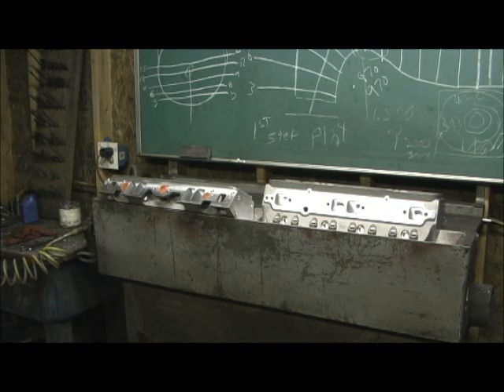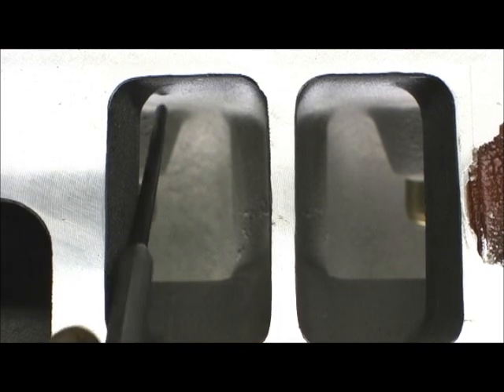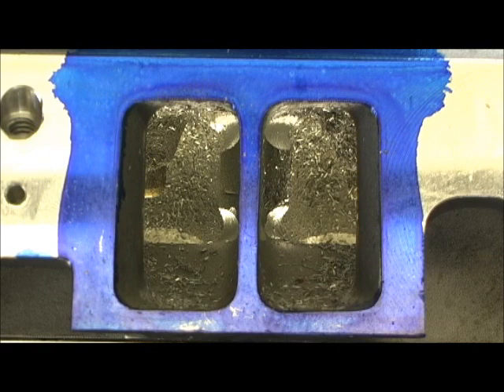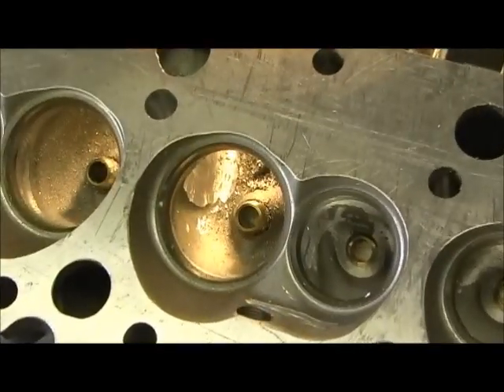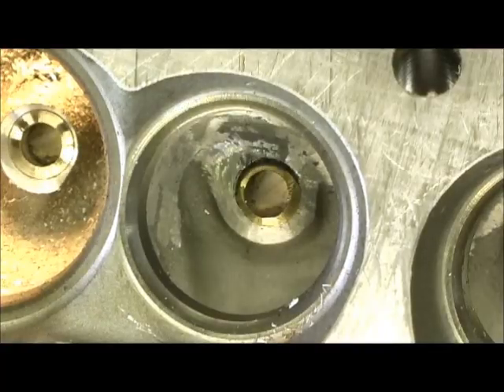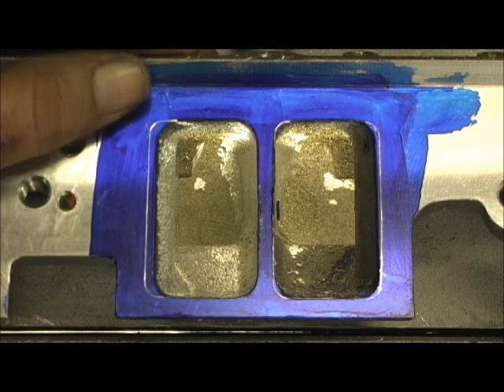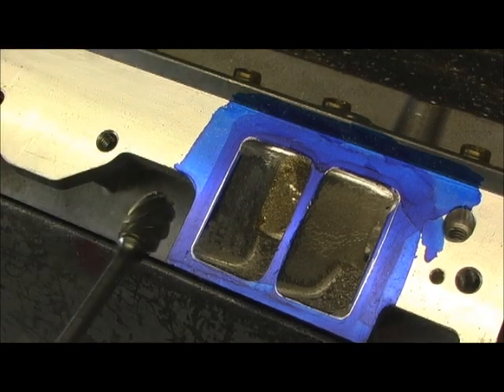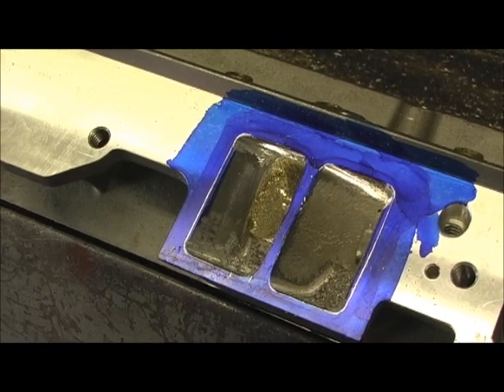ProComp 190cc Cylinder Head Stage IV To 211cc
In this Four Part series, we look at the ProComp 190cc cylinder head. These were done for a 327 CID engine, with a hydraulic camshaft, and around 10.25.1 Compression. In this design we take out the "PILLAR OF POWER" to straighten out the straight wall, and blend the pushrod bulge, and set the 1205 Fel-Pro entrance. These heads ended up at 211cc finished, with honed guides, and three angle valve job in the bowls. The Combustion chambers had to be chopped on quite a bit to alleviate the spark plug hole so the base of the plugs would align with the chambers. My thanks to Tim Bennet for allowing the use of his heads to make these films. He personally came from North Michigan to pick up his heads on Monday the 8th, 2013 with his two children. I would add that Tim was a great influence on the three way test which I will conclude later next month, thanks Tim for all your incite...